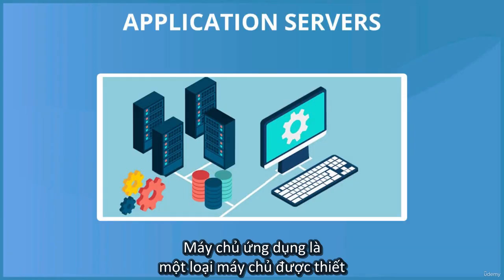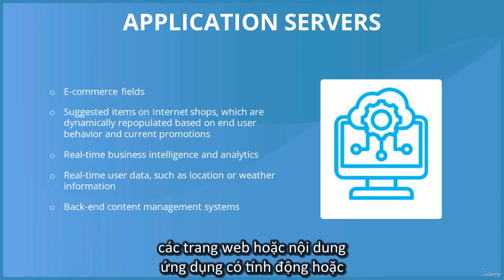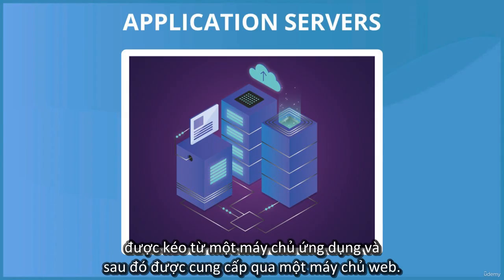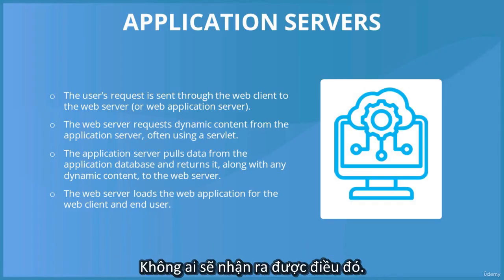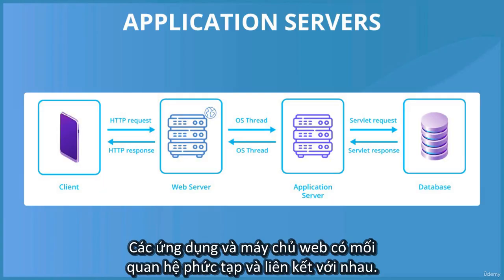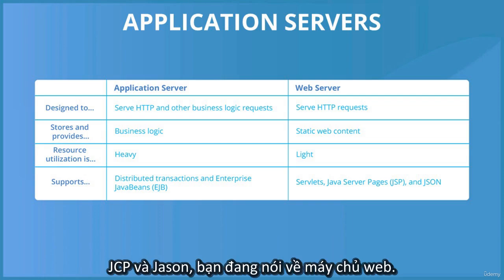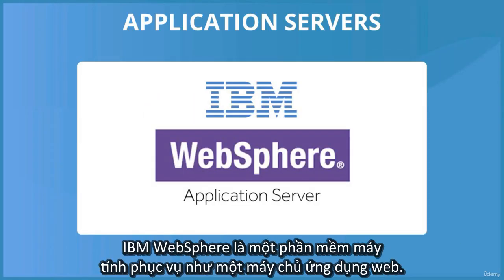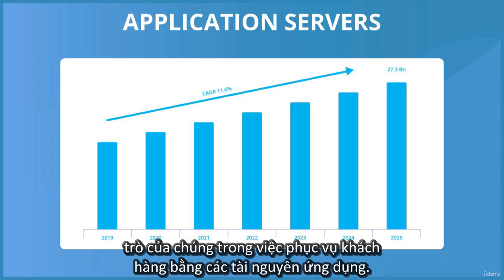5 Application Servers